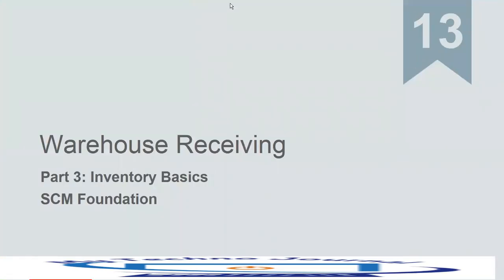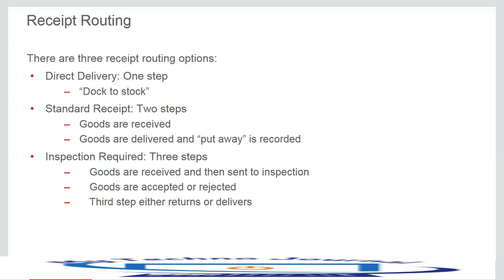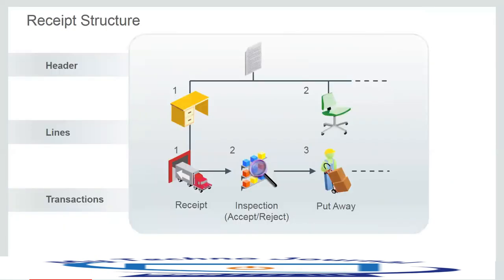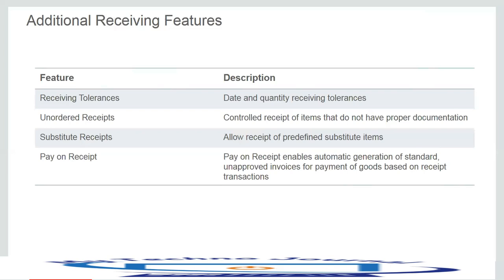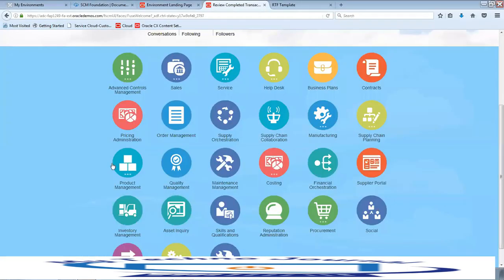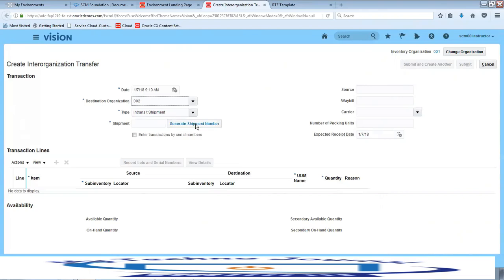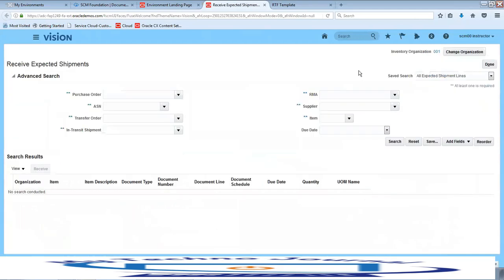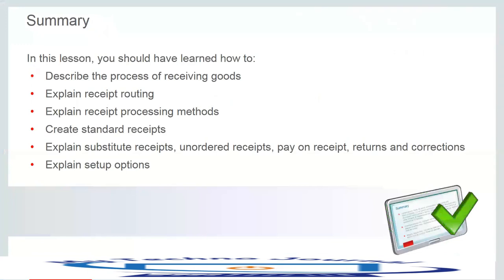Oracle Fusion Procurement Training | How to process Warehouse receiving in Oracle Fusion Inventory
How to process Warehouse receiving in Oracle Fusion Inventory-R13
How to process the receiving good in oracle fusion inventory

Python training